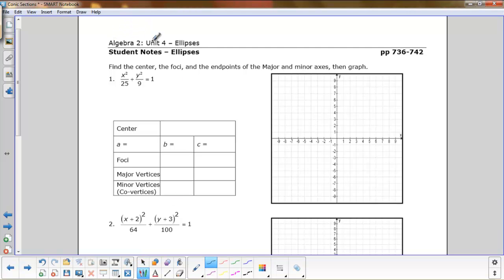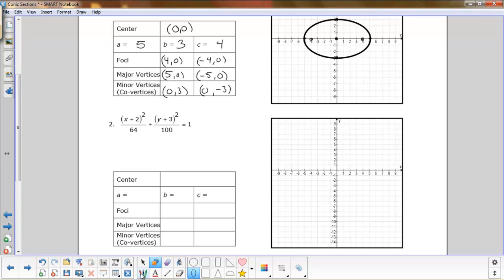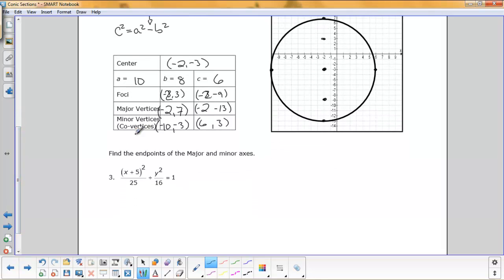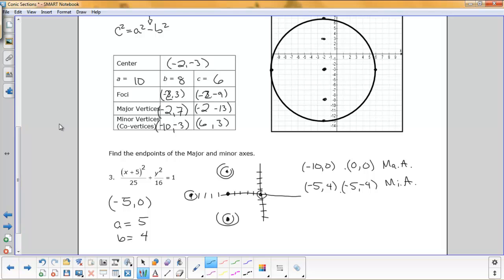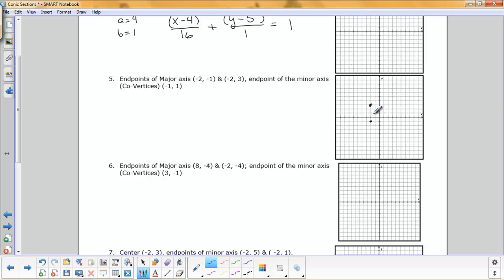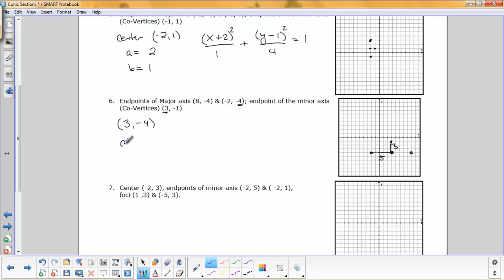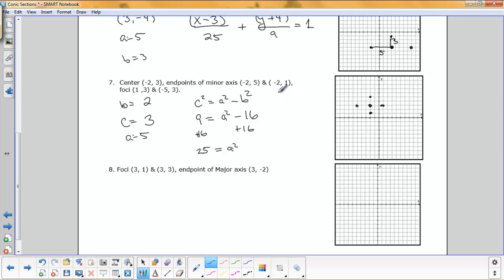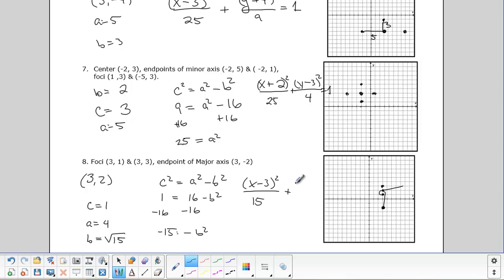Ellipses Day 1